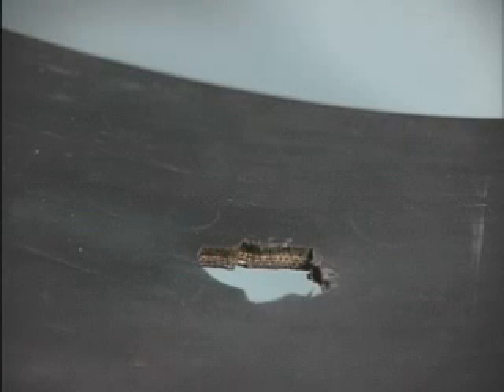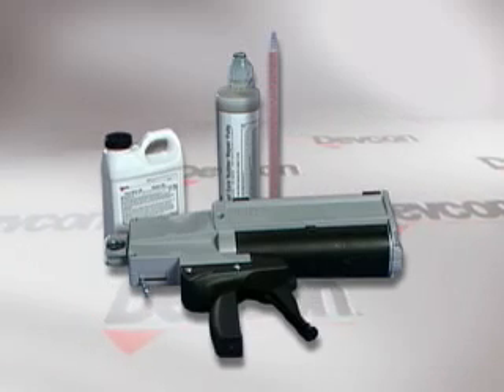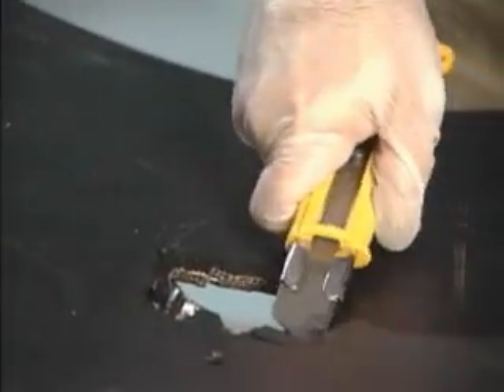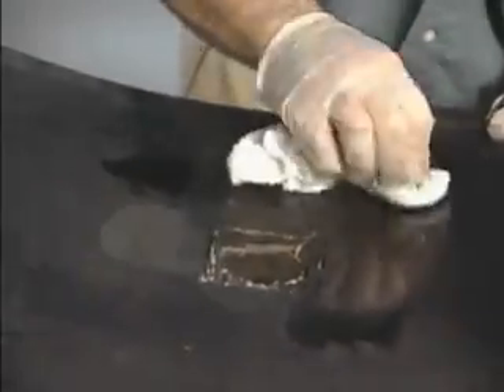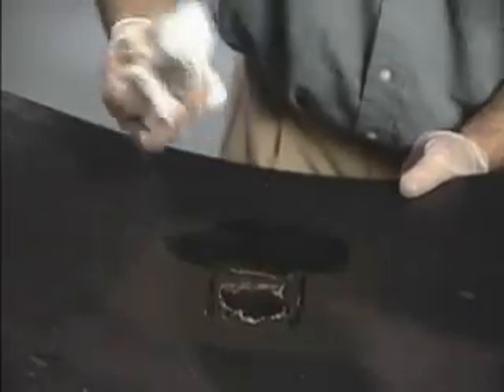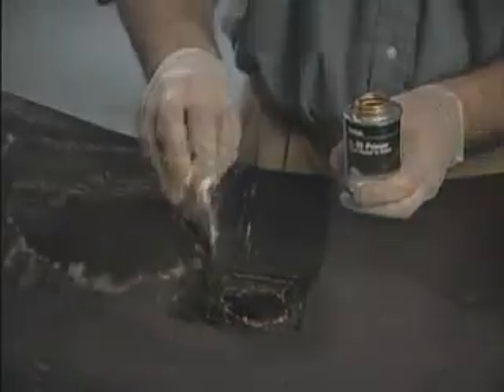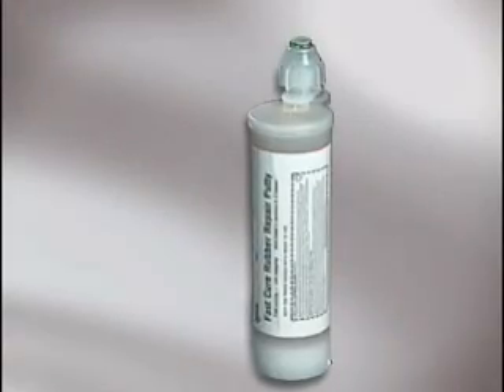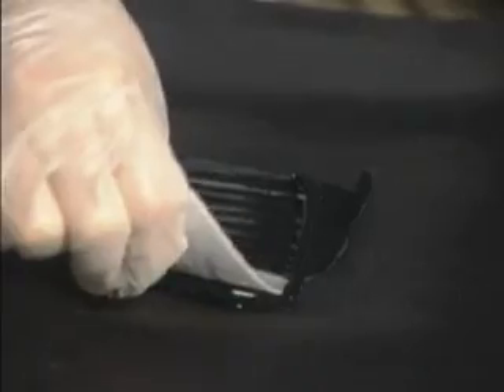ITW Devcon Flexane® Fast Cure Putty Repairs Hole in Rubber Belt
This video shows how to repair a hole in a rubber belt with ITW Devcon's Flexane® Fast Cure Putty. Flexane® Fast Cure Putty provides excellent flexibility, elongation and adhesion to rubber. Functional cure in 3 hours at 75 degrees (room temperature).